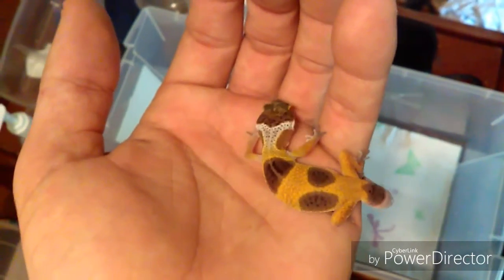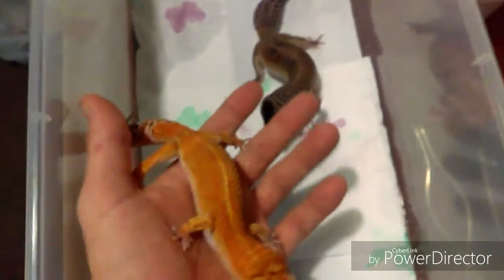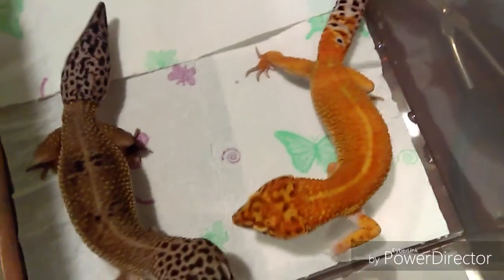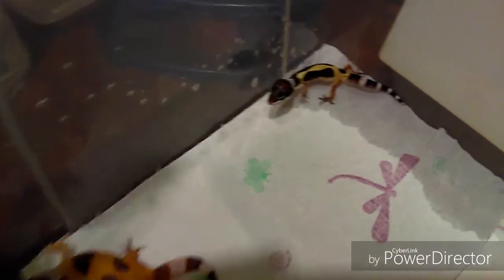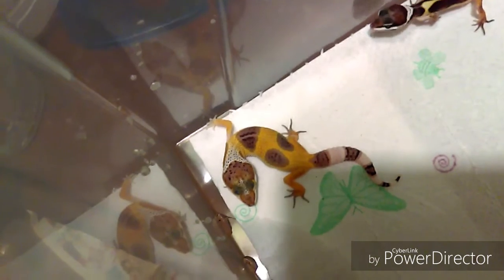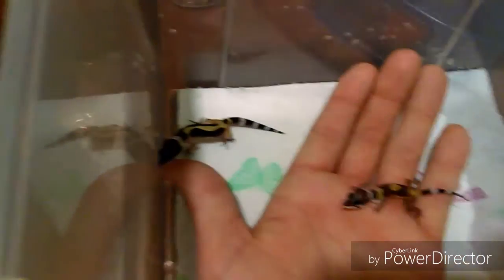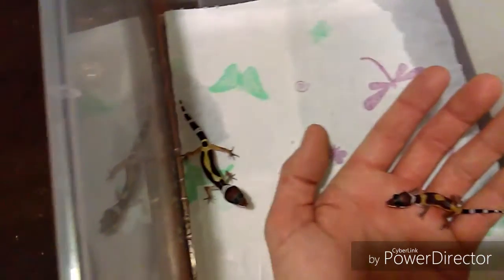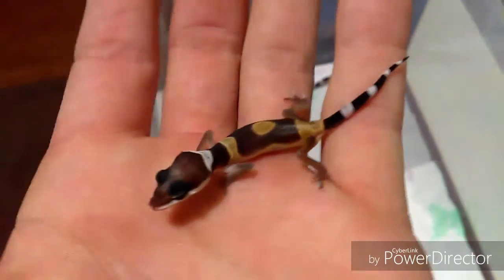Black pearl project and assist feeding a hatchling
I'm going to shoot a couple short videos on the different projects of this season